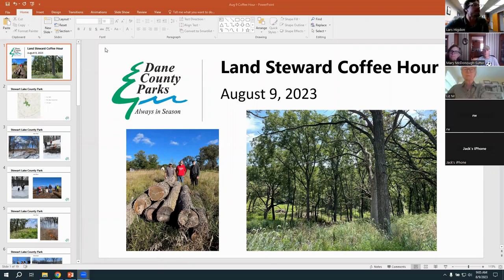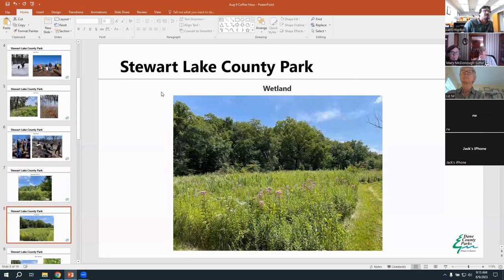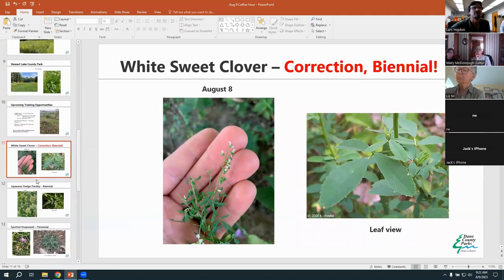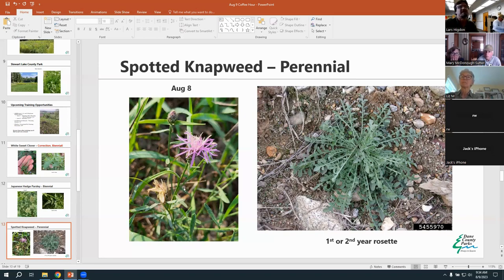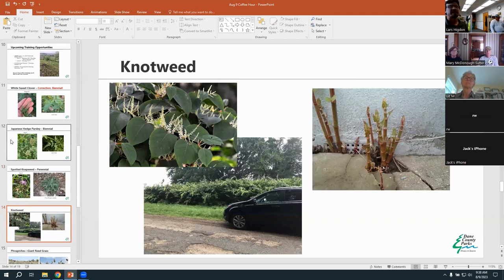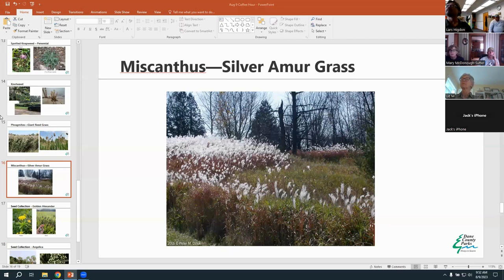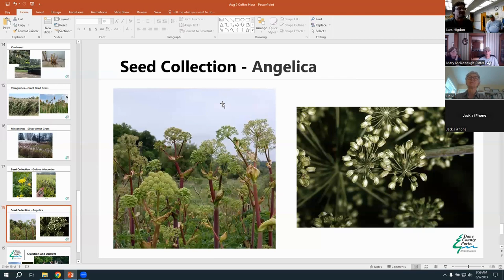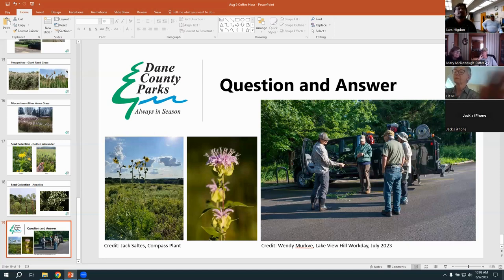Certified Land Steward Coffee Hour: August 9, 2023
These Certified Land Steward Coffee Hours are a resource to our Certified Land Stewards, who are individuals volunteering on behalf of Dane County Parks to help with ecological restoration efforts in our natural areas.

Topics covered during this conversation included:
-- Stewart Lake County Park oak woodland restoration
-- Weed Season: Invasive weeds to focus on now (early August) - White Sweet Clover, Japanese Hedge Parsley, Spotted Knapweed; later weeds - Japanese Knotweed, Phragmites, and Miscanthus (Silvergrass).
-- Seed collection: Golden Alexander, Angelica, Cow Parsnip

Video Chapters:
00:15 - Stewart Lake County Park - ongoing restoration throughout the park!
14:28  - Upcoming Trainings (SAWW Level 1 & 2, Certified Land Steward, Wildfire/Prescribed Burn
15:33 - Upcoming Volunteer Workdays: Seed Collection and Seed Cleaning
16:15 - End of Weed Season: time to get after your weeds if you haven't already
17:00 - White Sweet Clover (forming seeds now)
19:00 - Japanese Hedge Parsley (forming seeds now)
26:29 - Spotted Knapweed
32:11 - Purchasing Parsnip Predators: Madison pick-up option!
33:20 - Japanese Knotweed
38:09 - Phragmites - Giant Reed Grass
41:56 - Miscanthus - Silver Amur Grass
48:30 - Seed Collection is early this year
48:43 - Golden Alexander
51:20 - Angelica
54:00 - Cow Parsnip
57:05 - Q & A: Sumac? And "Buckthorn Blaster" tool
1:04:04 - Q & A: Additional Weeds: Mullein, Reed Canary Grass (RCG), & Canada Goldenrod?
1:12:18 - Q & A: Collection of seed and re-sowing within the site
1:22:24 - Q & A: Golden Alexander Seed: How long does it last on the stem?/ Broad-casting seed

A huge thank you to all our volunteers!